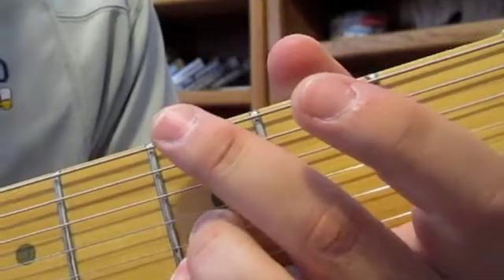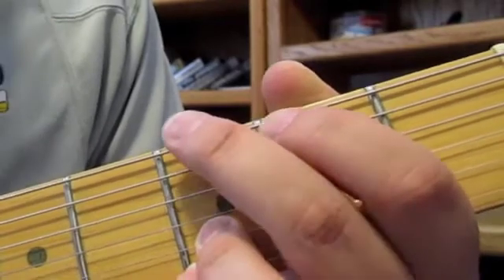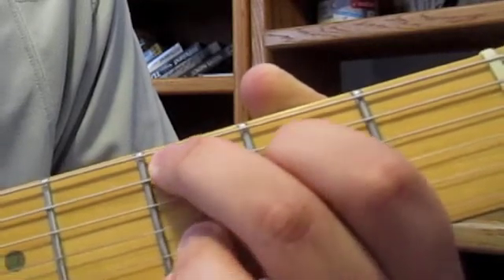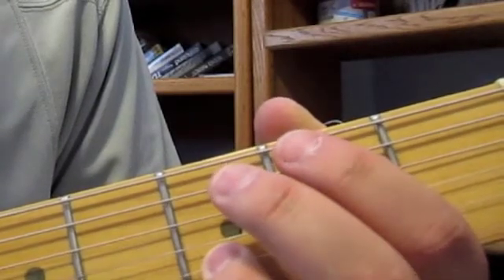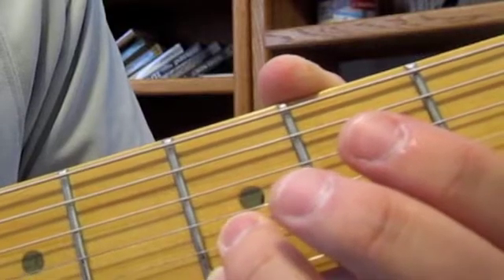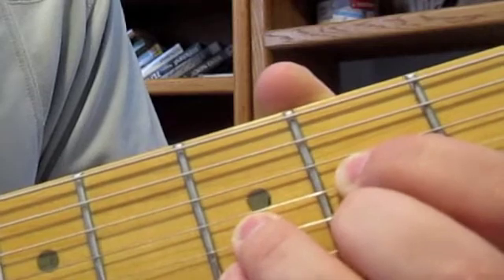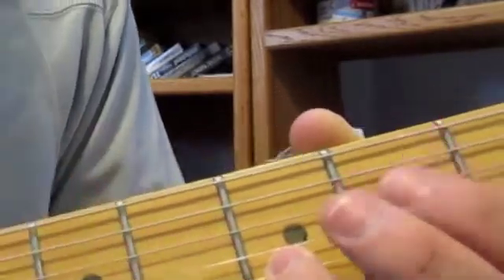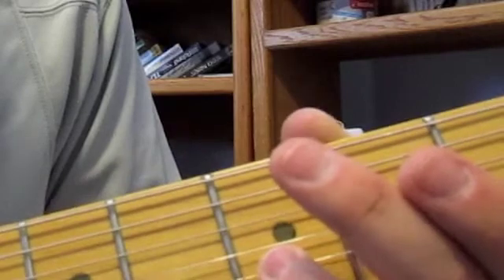Beginning Folk Chords On Guitar - guitar lessons Orem Utah | Dave's Rock Lab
Tips on the "Folk" group of chords.

Dave Wilbur's ROCK LAB is located in Orem, Utah.

Video Editing: Kyle James McCann